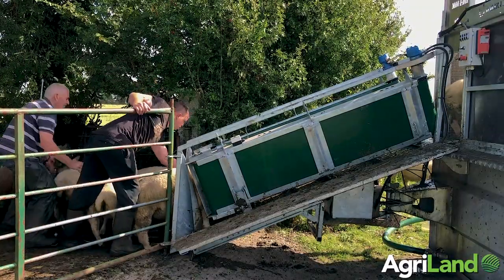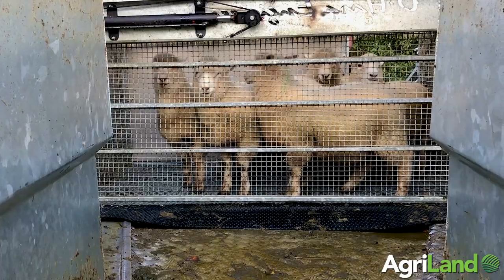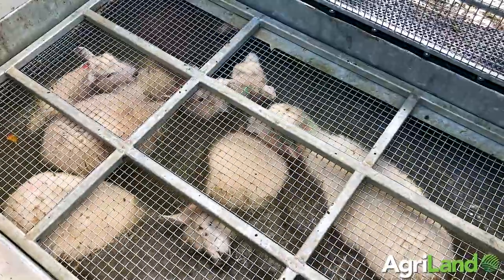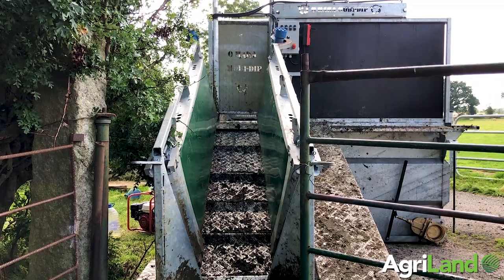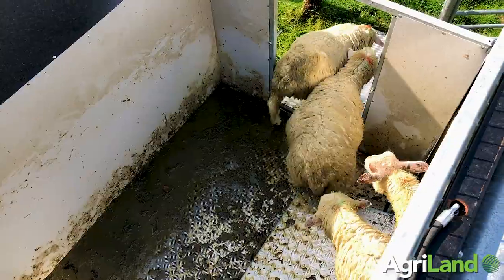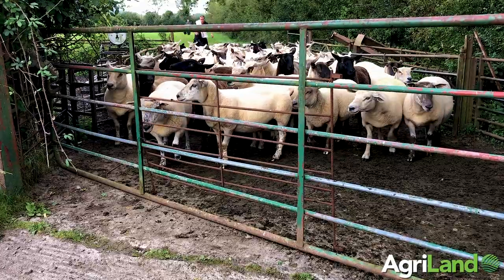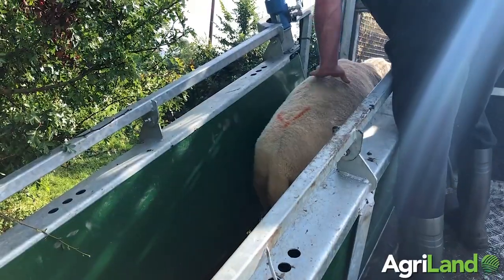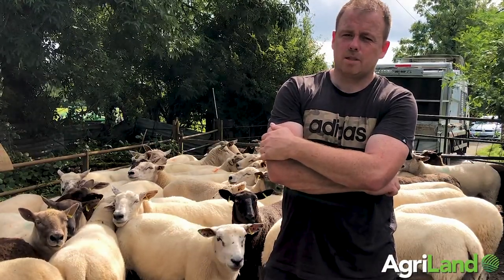Dipping sheep in Co. Carlow with a mobile dipping truck